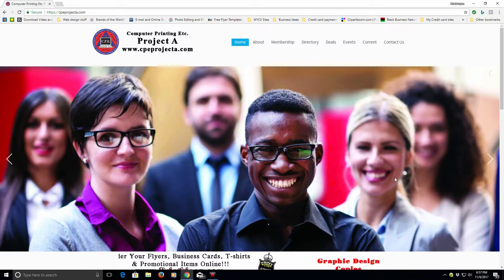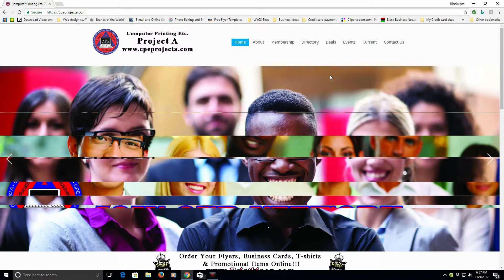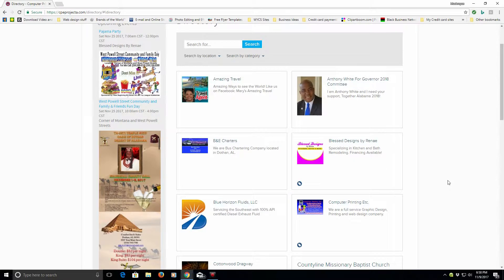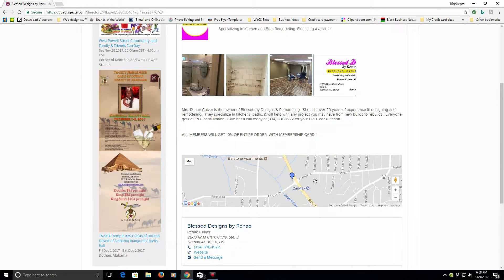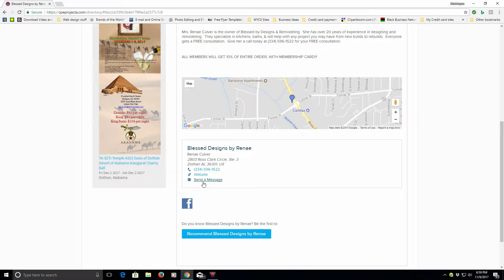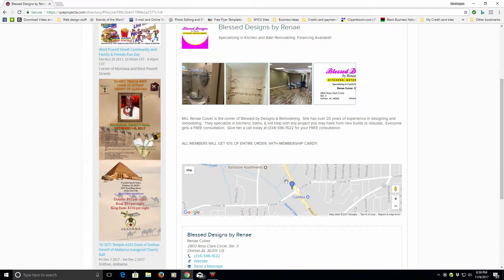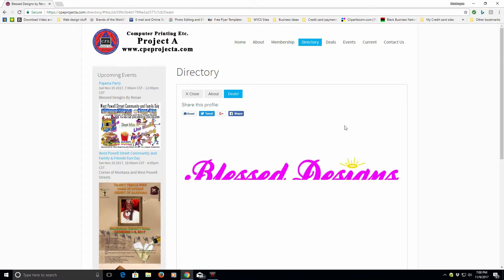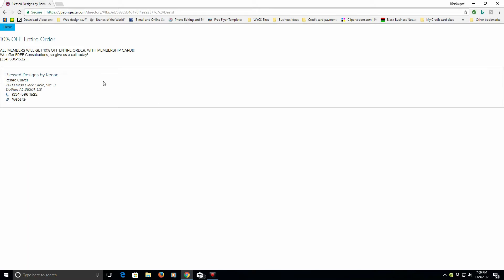CPE Project A List Page and deals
This video shows you what will be on a List Members Directory Page and also touches on the Deals section and how you tell who is offering a deal